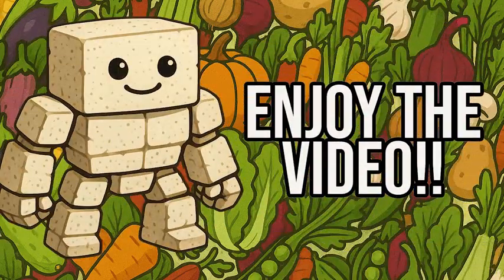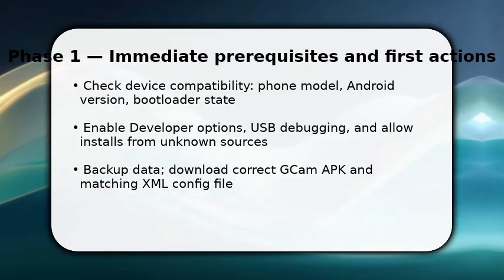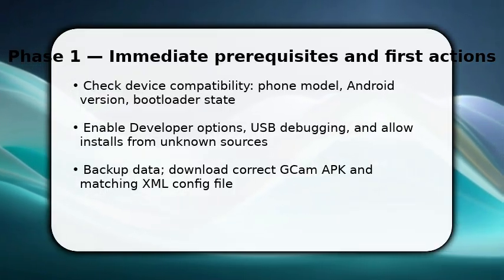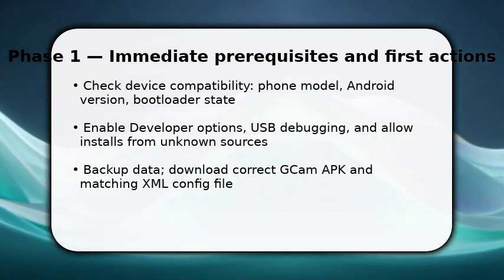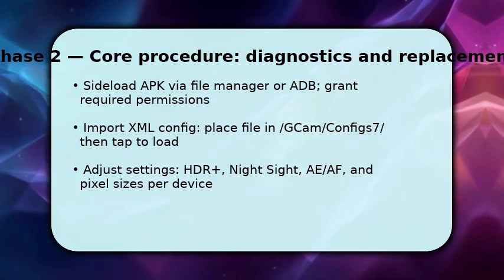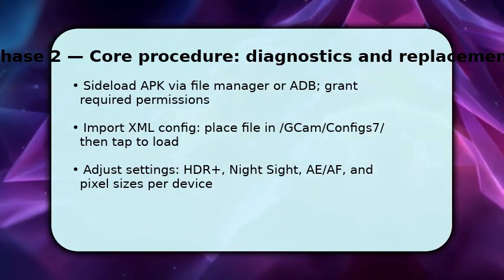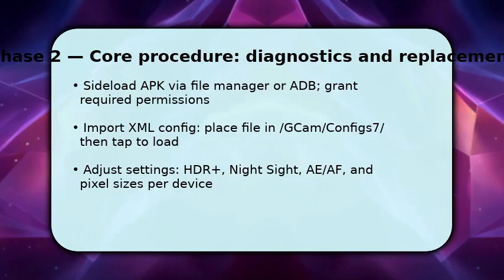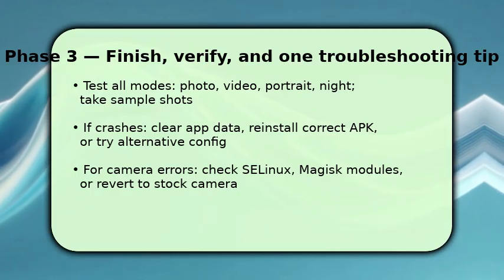How to Get Google Camera - Full Guide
How to Get Google Camera - Full Guide | 🔒 Surfshark VPN Deal — Stay private and secure. $1.99/mo + 3 Months Free ▸

Discover the essential steps to access Google Camera on your device. This comprehensive guide covers everything from installation procedures, compatibility checks for various platforms, and tips for troubleshooting common issues.

Google Camera, installation instructions, device compatibility, troubleshooting guides, accessing apps, Android settings, iOS setup, feature guide, technical support, user manual download